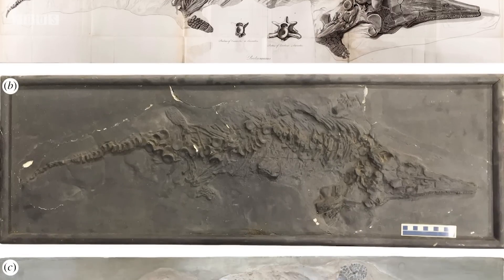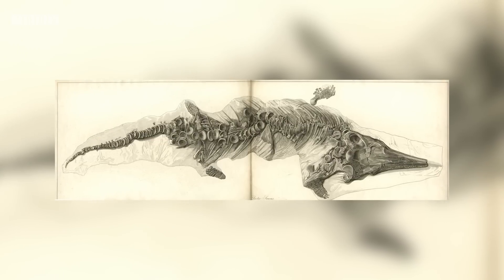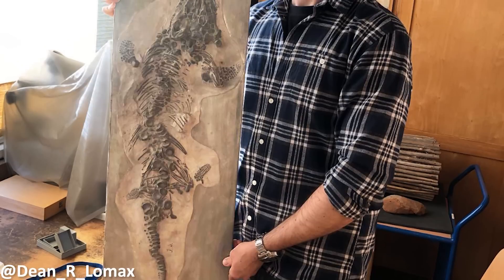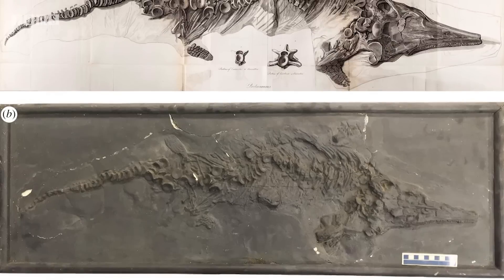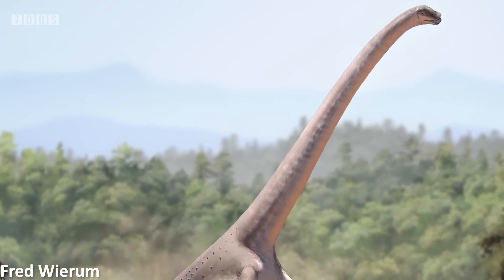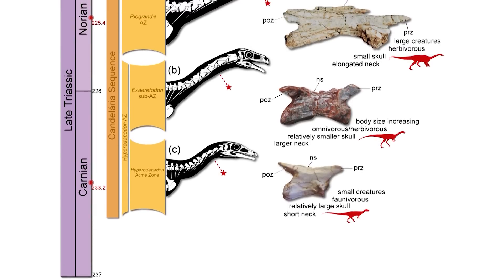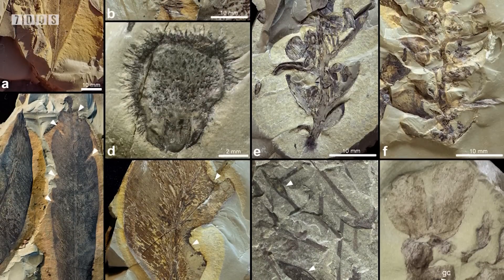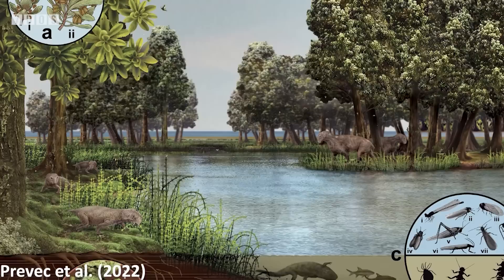How Sauropod Dinosaurs Got Their Long Necks | 7 Days of Science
But where did his neck go?

In this week's 7 Days of Science, Ben says a lot about Ichthyosaur casts, Sauropod necks and a South African ecosystem.
Doug says very little.

Sources:
Ichthyosaur casts rediscovered: